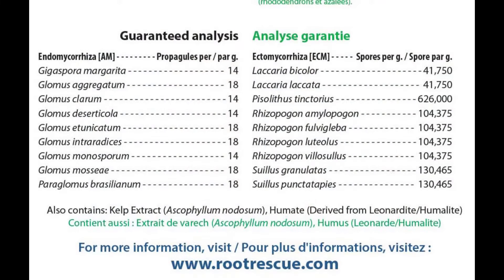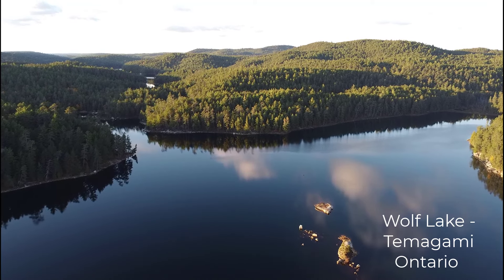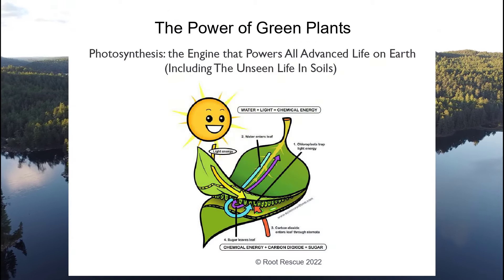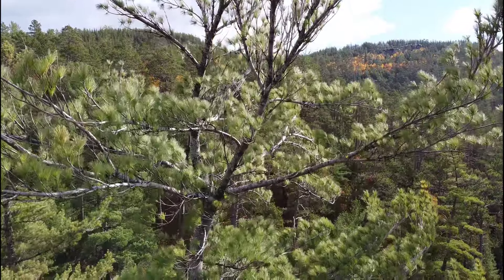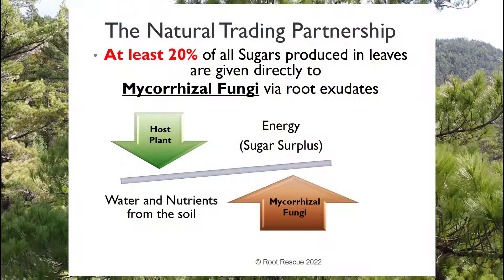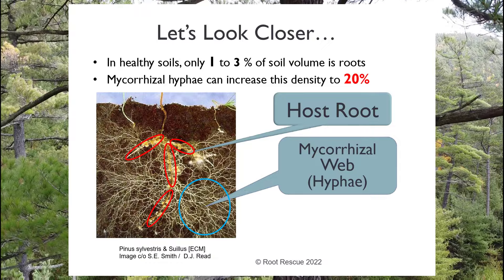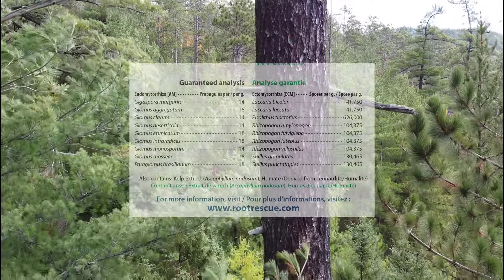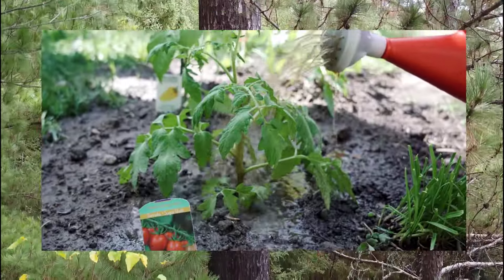What are Mycorrhizae - 01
In this video we look at the Active Ingredients in Root Rescue's Transplanter: Mycorrhizal Fungi. We explore the profound symbiosis between plant roots and this specialised fungal partner for plant roots. Root Rescue's all-natural plant growth technology is borrowed from Nature. There are no synthetic ingredients in Transplanter. The mycorrhizal fungi in Transplanter will form a life-long symbiosis with the roots of your plants - tremendous value!